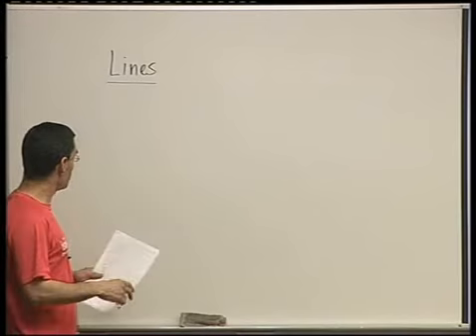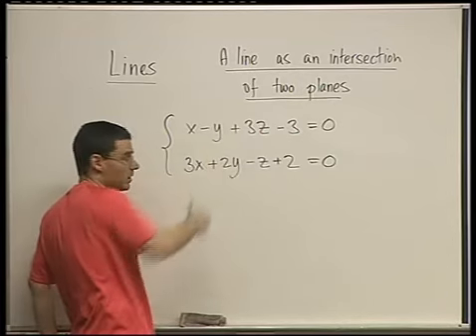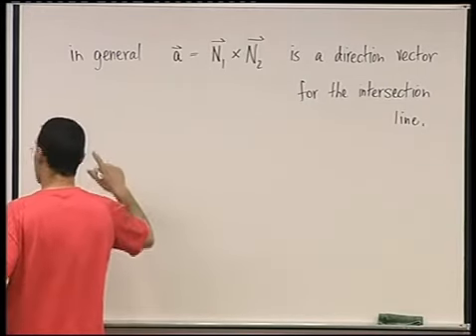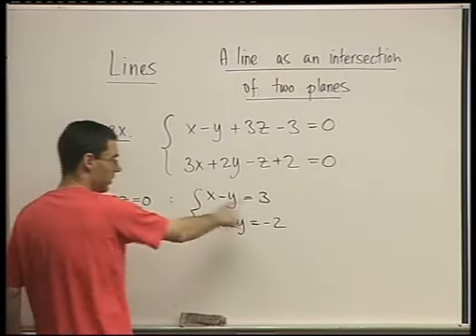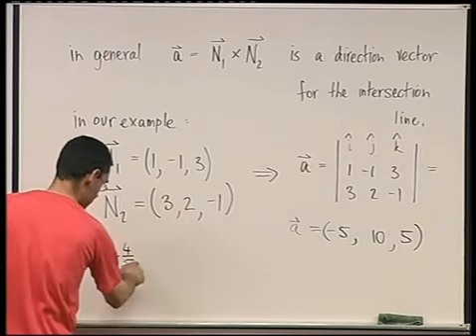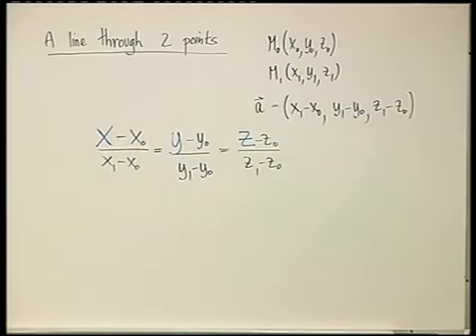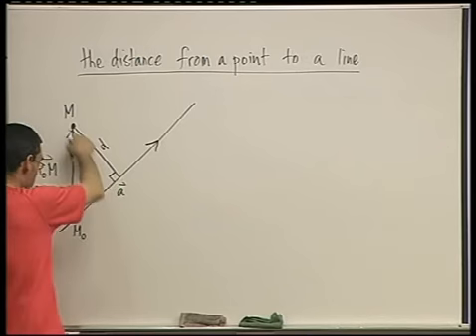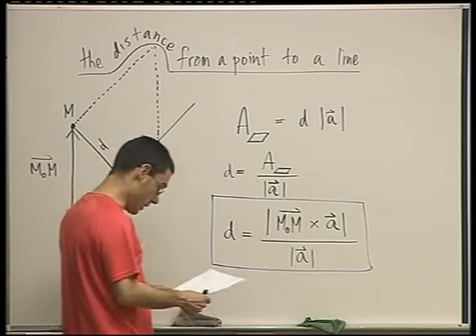11 - Lines - continued